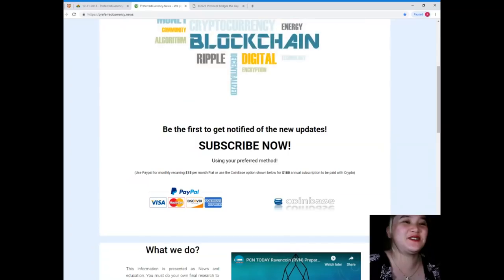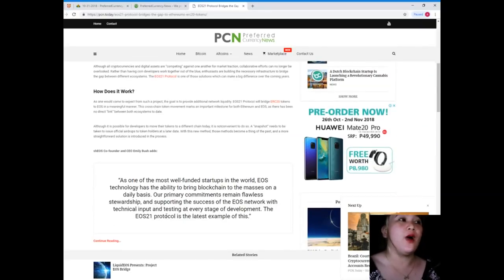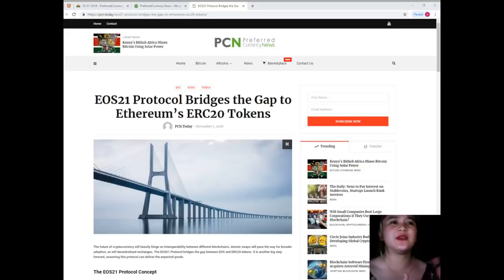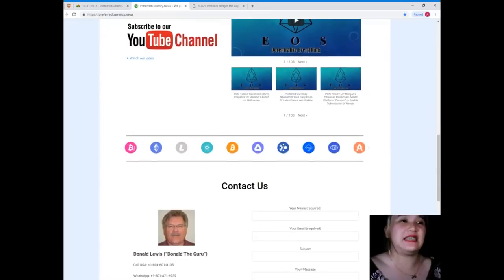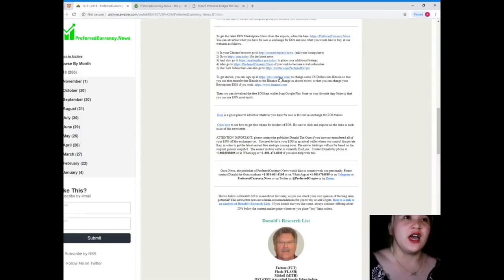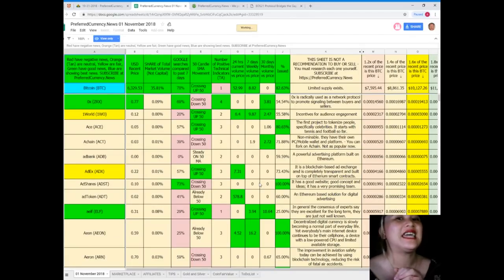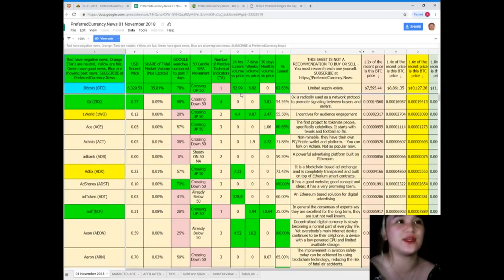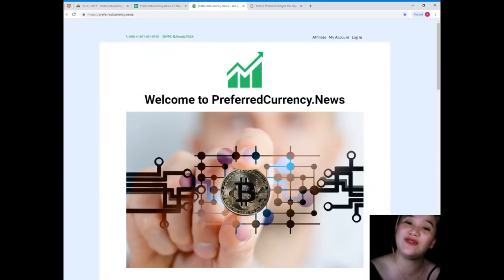EOS21 Protocol Bridges the Gap to Ethereum’s ERC20 Tokens